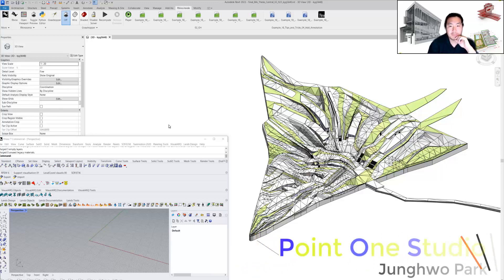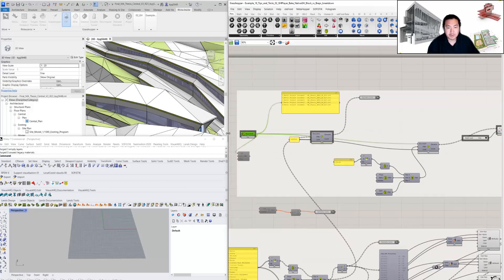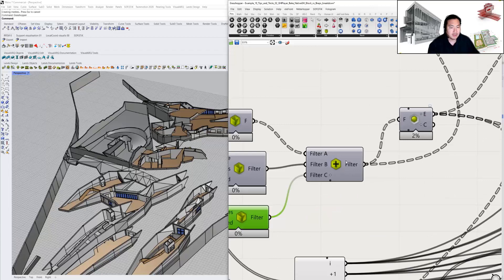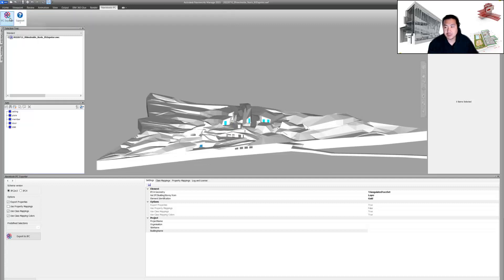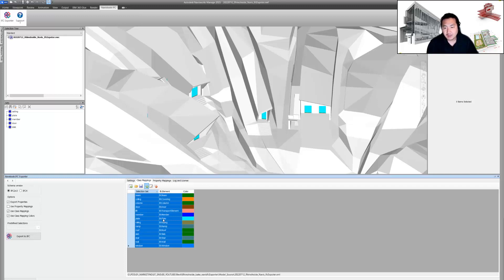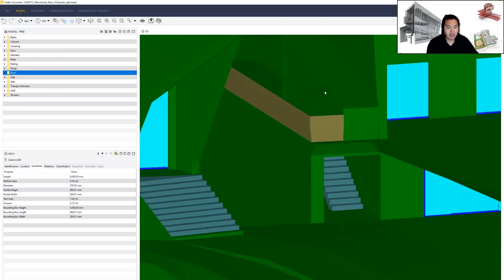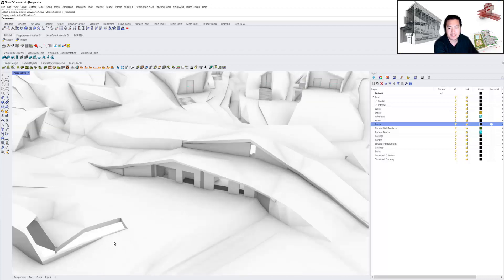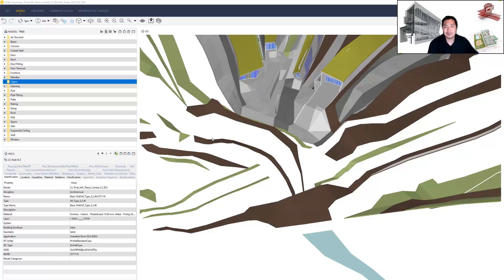[openBIM] Rhino.Inside .3dm file exported to IFC model using codemill IfcExporter for Navisworks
In this video, we will explore the ifc export opportunities using codemil IfcExporter plugin for Navisworks.

Complex Revit project model is converted to Rhino model using Rhino.Inside.Revit and .3dm Rhino file has been exported to Ifc model from Navisworks.